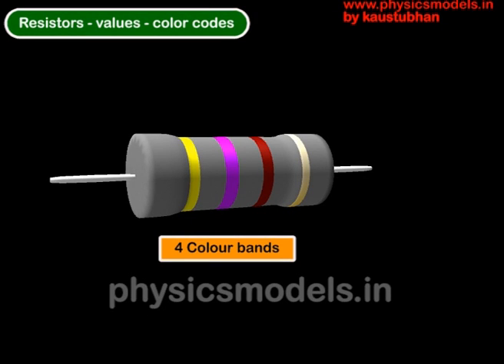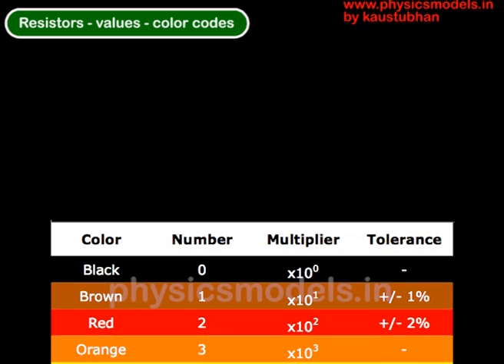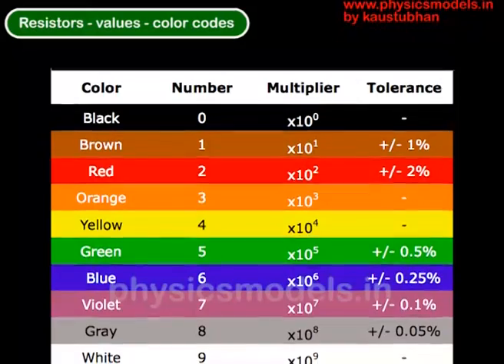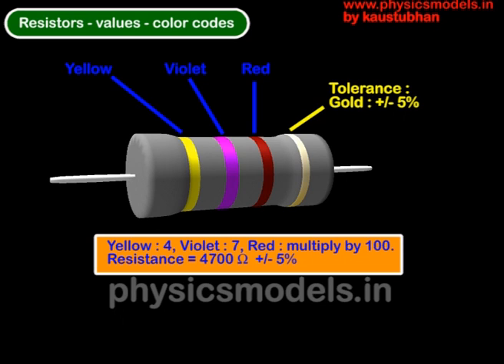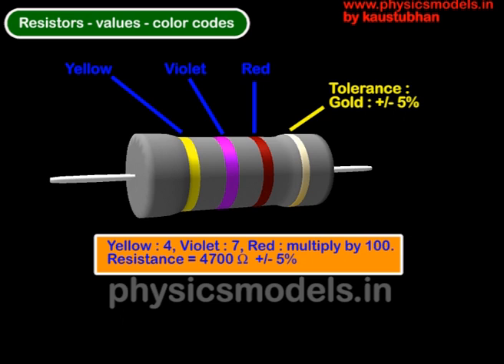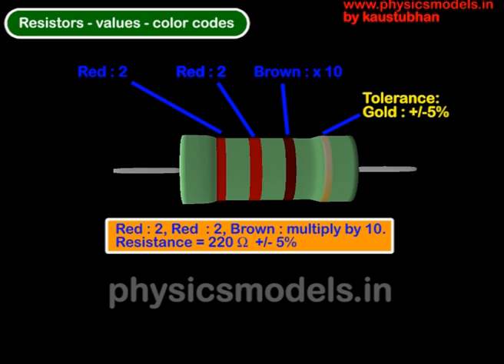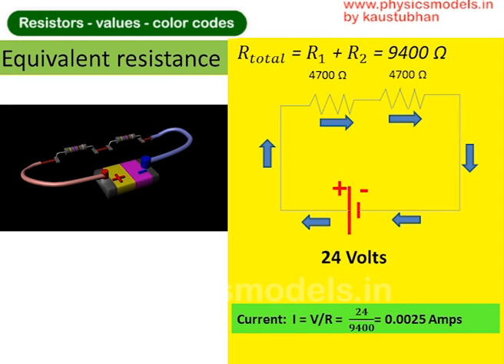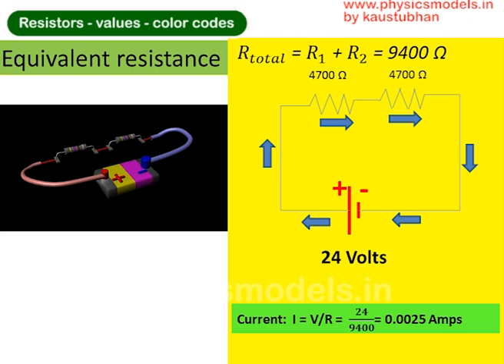Electrical Circuits - Resistors - Color Bands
Hi, this short video explains clearly the international code for "color coding" of manufactured Resistors, the value as well as Tolerance range . This enables anyone to read the value of Resistance .(please also Thanks.